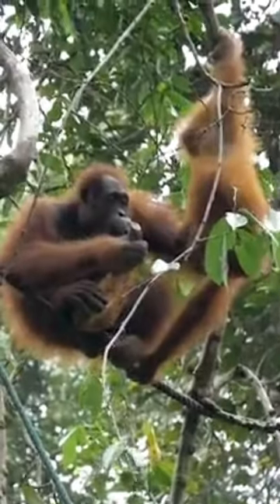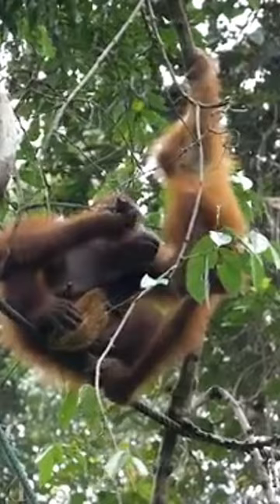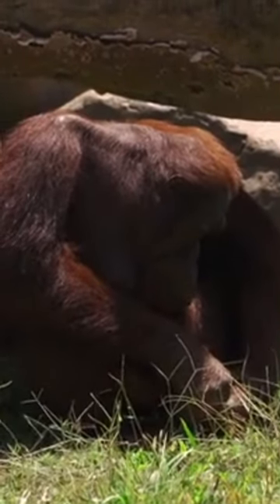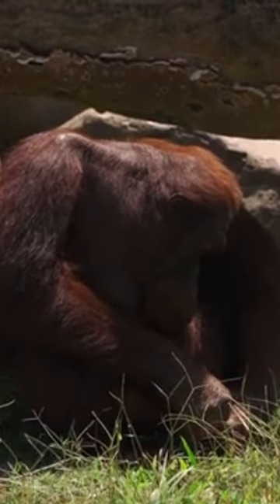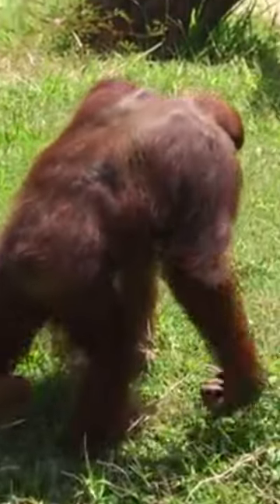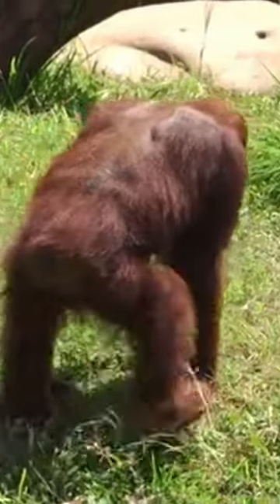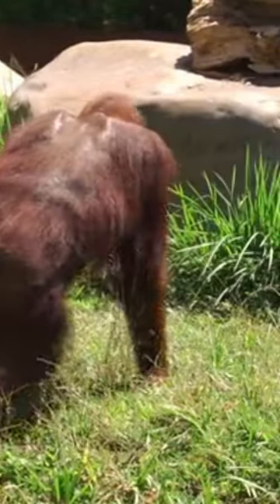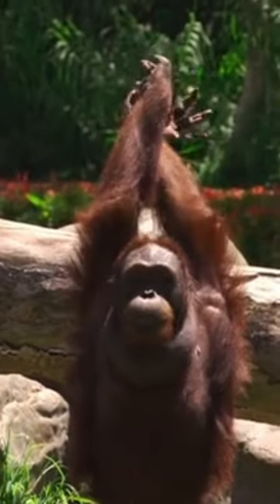Tool Masters of the Forest: Orangutans in Action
🌿 Dive into the fascinating world of orangutans as they unveil their mastery of tools in action! Watch in awe as these incredible primates showcase their ingenuity, using sticks, leaves, and stones for various tasks like foraging and shelter-building. 🐒 Join us on a journey into the heart of the forest, where orangutans reign supreme as the ultimate tool masters. 🌟 ToolMasters OrangutanAction WildWisdom ForestInnovators PrimatePower NatureNinjas ApesWithTools JungleGeniuses EvolutionaryMarvels ConservationHeroes 🌿

What are the tools that orangutans use?
What tool use has been observed among orangutans?
How do orangutans help the forest?
What are 5 interesting facts about orangutans?
Do orangutans use tools in the wild?
What monkeys use tools?
How do orangutans use trees?
What do orangutans eat in the forest?
How do orangutans solve problems?